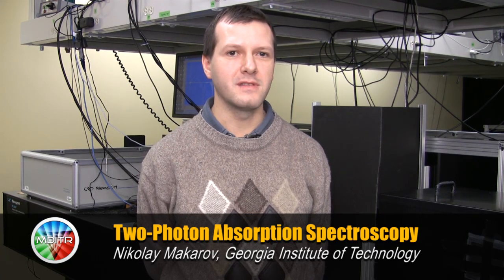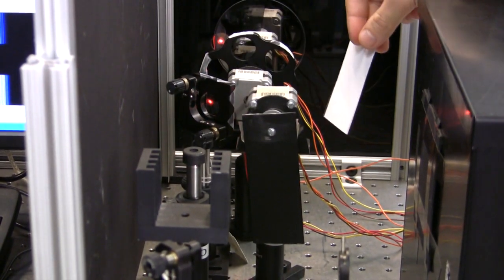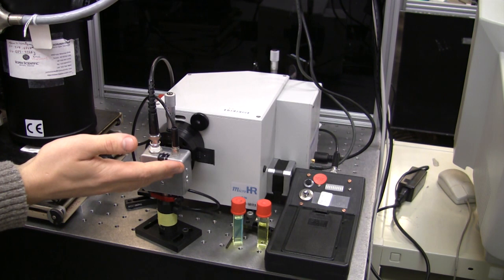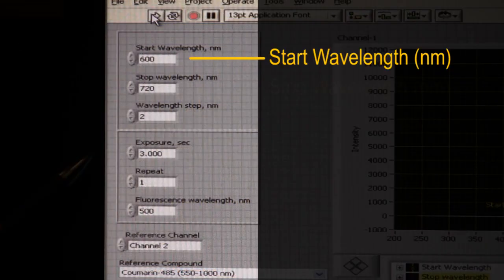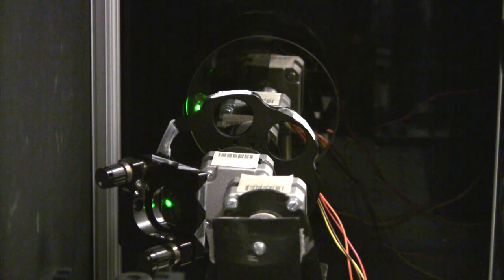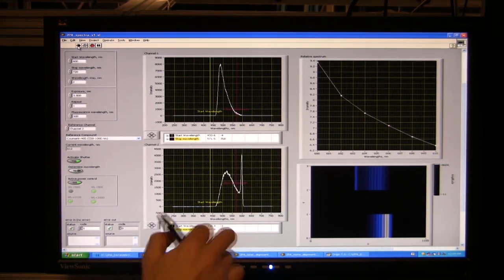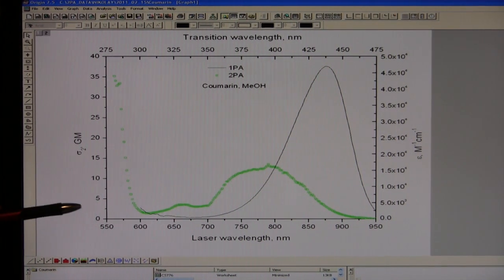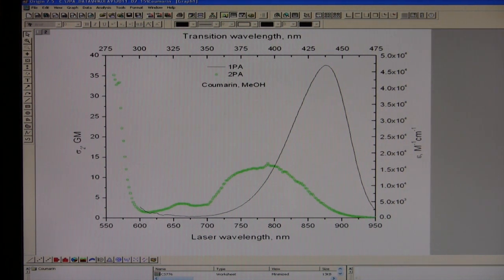Two-Photon Absorption Spectroscopy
Two-photon absorption (TPA) is a third order nonlinear optical phenomenon in which a molecule absorbs two photons at the same time. The transition energy for this process is equal to the sum of the energies of the two photons absorbed. The probability that a molecules undergoes two-photon absorption depends on the square of the intensity of the incident light, if the two photons are from the same beam (in the case of two incident beams, the transition probability depends on the product of the beams intensities). This intensity dependence is at the origin of the interest in two-photon absorbing materials for use in microscopy and microfabrication applications.